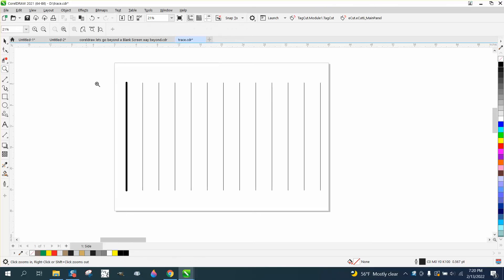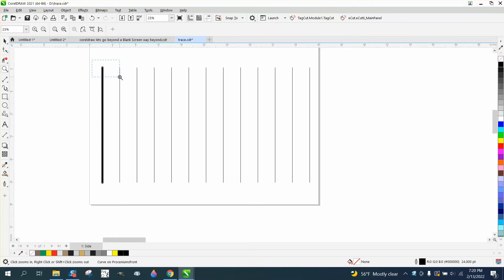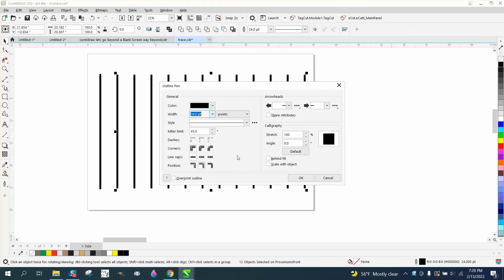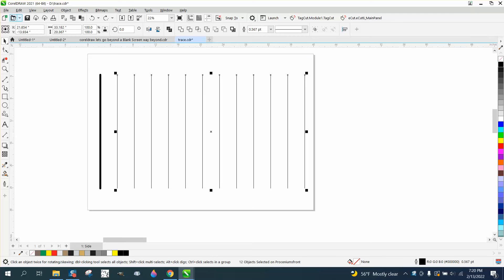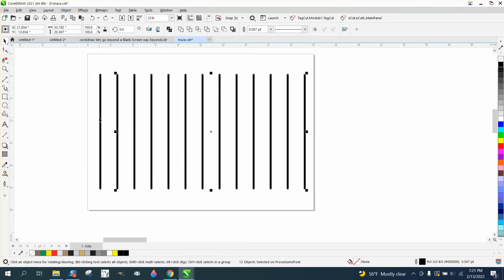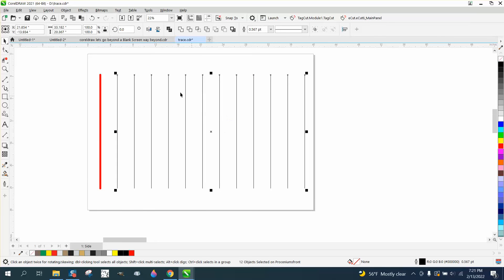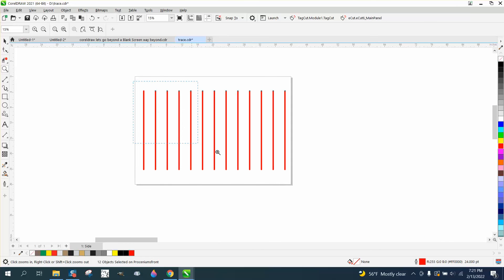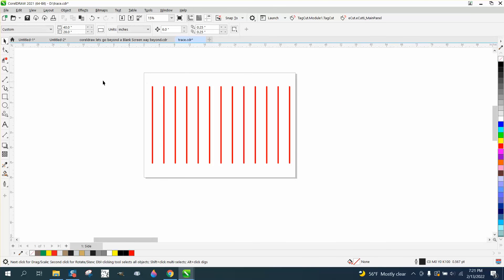Corel Draw Tips & Tricks Make all your line the same Color same Thickness and more